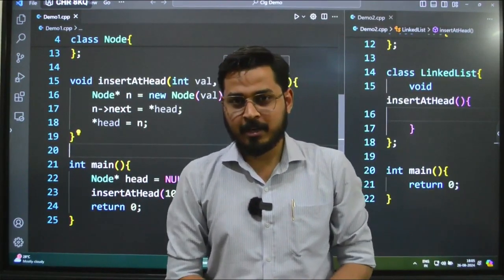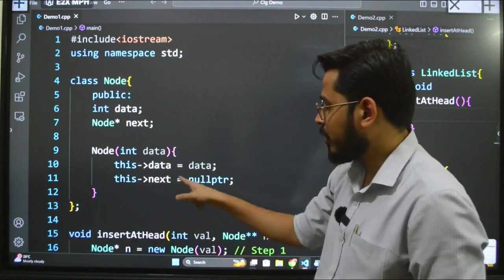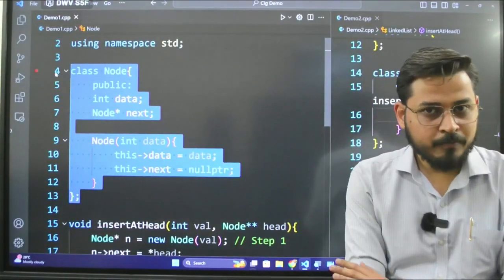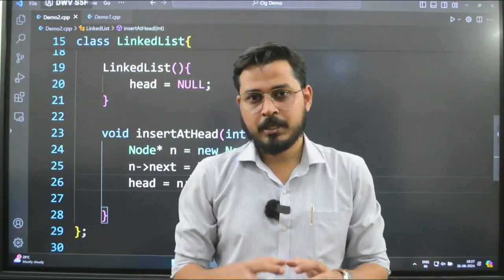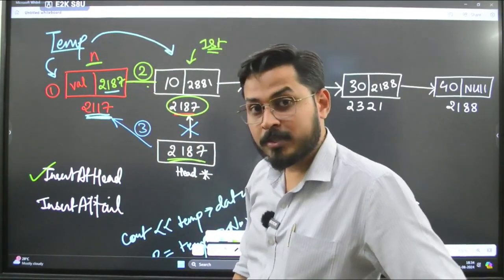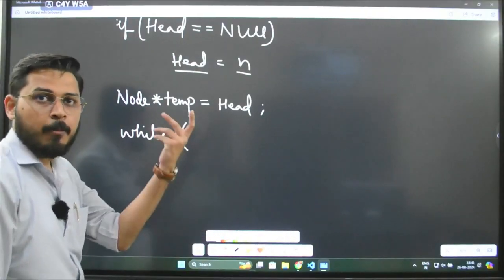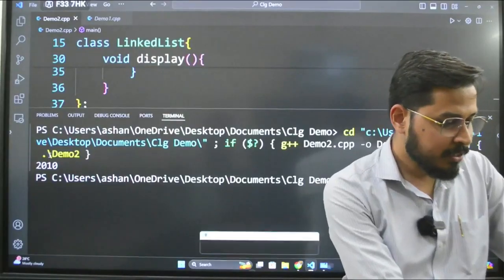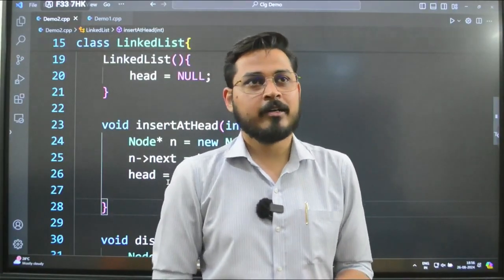Mastering DSA in C++ for Placements Session 9 Continuation to Linked List 1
tags,,,,
DSA in C++, Linked List tutorial, Data Structures and Algorithms, C++ programming, Placements preparation, Coding interview preparation, Mastering Linked List, DSA tutorial, C++ programming tutorial, Competitive programming, Advanced Linked List techniques, DSA practice problems in C++, Mastering DSA for job interviews, Efficient Linked List implementation in C++, Tips and tricks for mastering Linked List, DSA concepts for coding interviews, C++ programming for placements, Linked List data structure explained, DSA problem-solving techniques in C++, Strategies for acing coding interviews